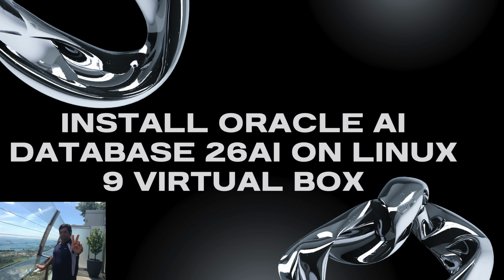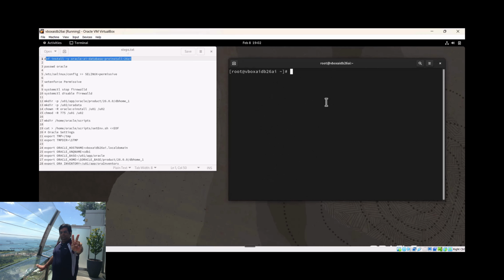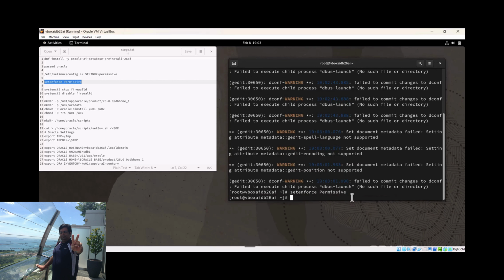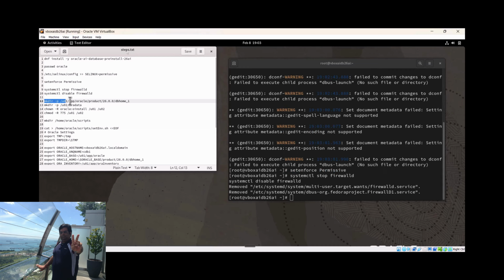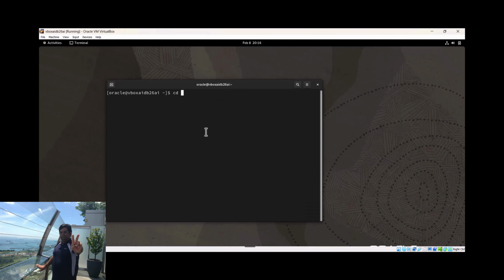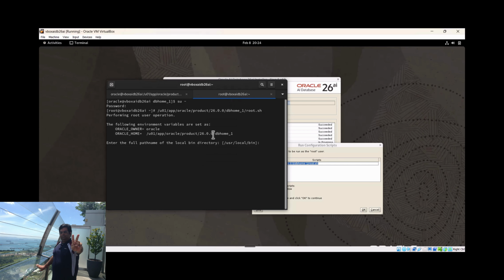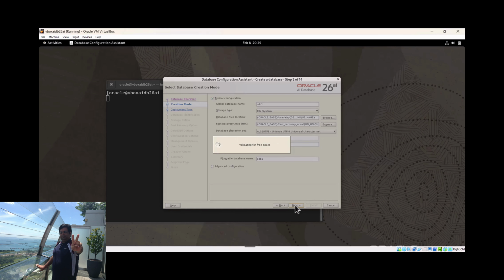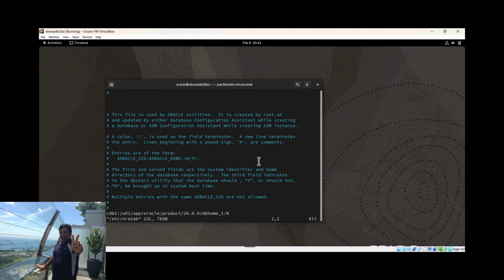Step-by-Step: Install Oracle AI Database 26ai on Oracle Linux 9 (VirtualBox)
In this video, we walk through the complete installation process for the new Oracle AI Database 26ai on Oracle Linux 9 using Oracle VM VirtualBox.

This follow-up tutorial covers everything from environment preparation to the final setup, ensuring you can leverage the latest AI-integrated database features in your own local lab environment.

What you will learn:

Preparing Oracle Linux 9 for Database installation.

Downloading and configuring the Oracle AI Database 26ai software.

Step-by-step setup using VirtualBox for a seamless local environment.

Post-installation checks and basic configuration.